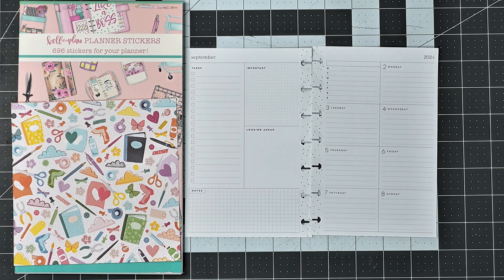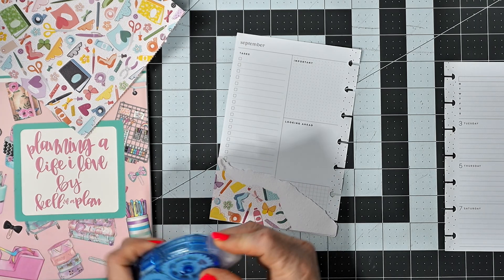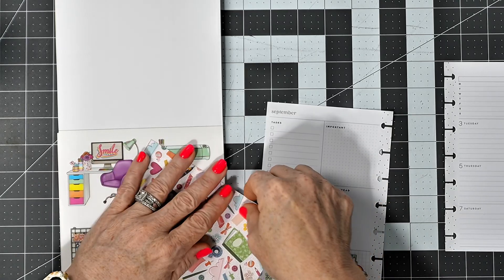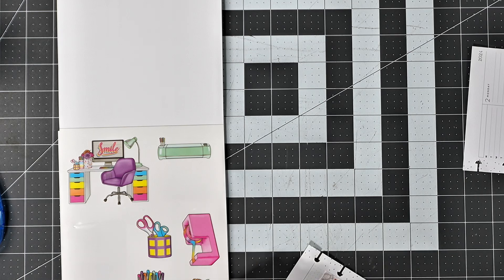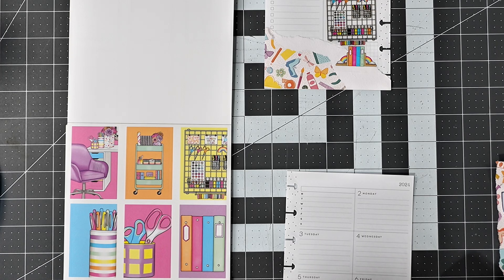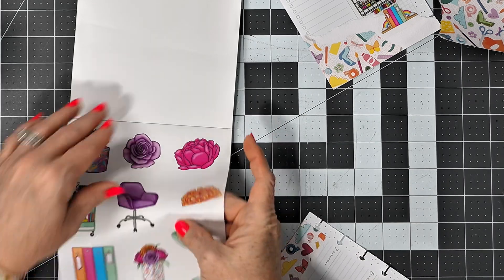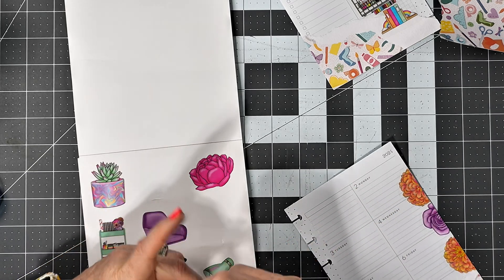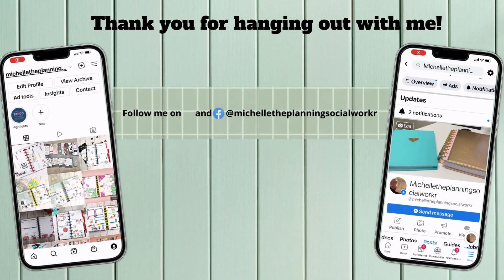Plan with me mini dashboard Happy Planner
Join me for a plan with me in my mini dashboard Happy Planner. I am planning for the week of September 2-8, 2024. In this weeks mini dashboard happy planner plan with me spread I am using stickers from Kell of a Plan.

Sticker Books Used:
Planning a life i love by Kell of a Plan

Products Used:
Cricuit Control Knife: